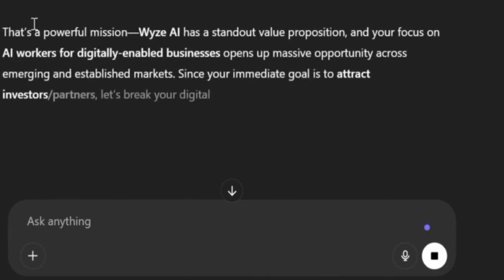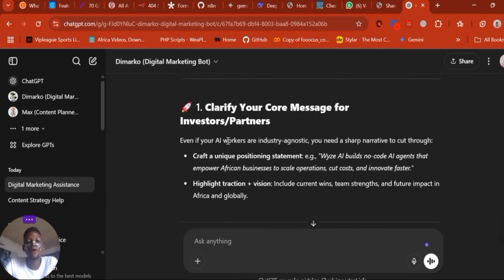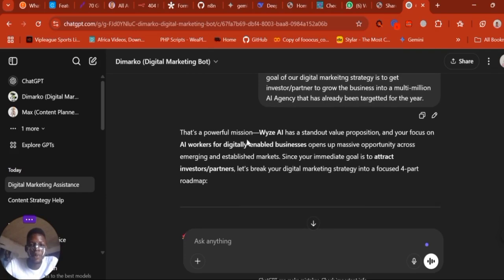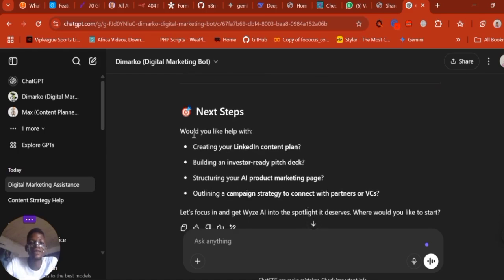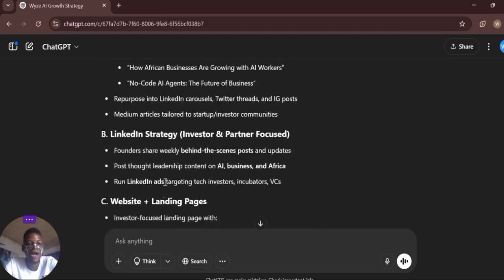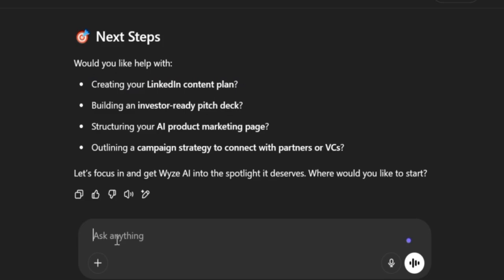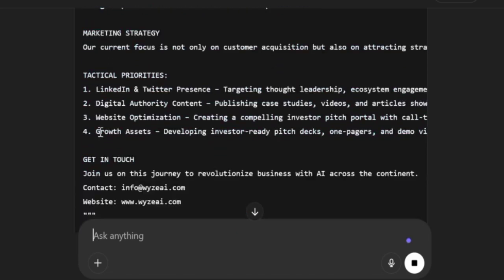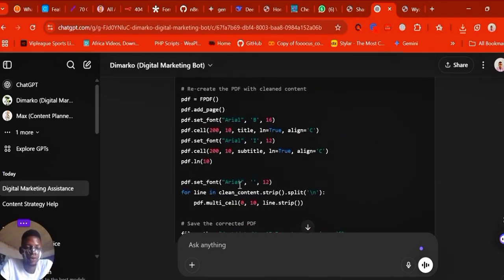We Compared Our AI Bot With Chatgpt || How to Use your Hire AI Bot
In this video I've shown you how to use your purchased and I've also tried to compare the output with ordinary Chatgpt responses and the result has said itself.

you can make an order on our website today at up to -90% off the normal prices, the our launching price and won't stay at that price for a long time, so catch the opportunity or talk to us for further guidance.